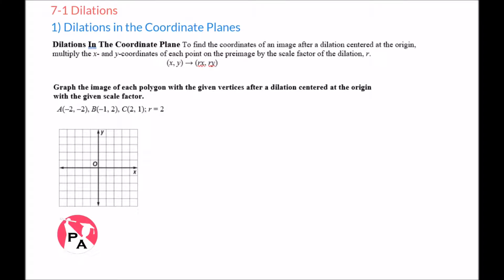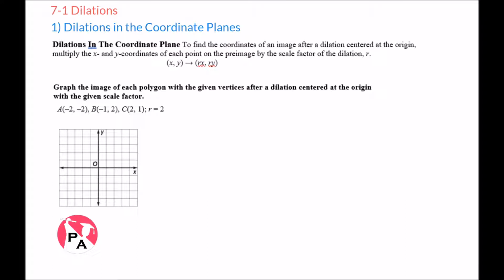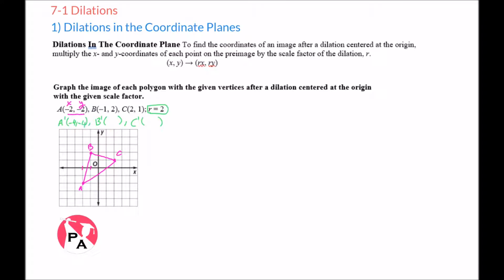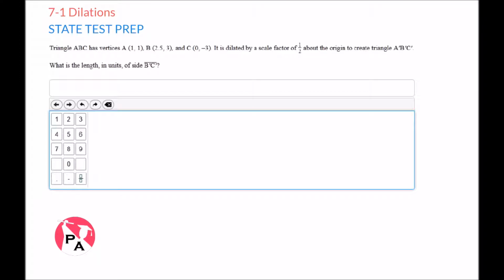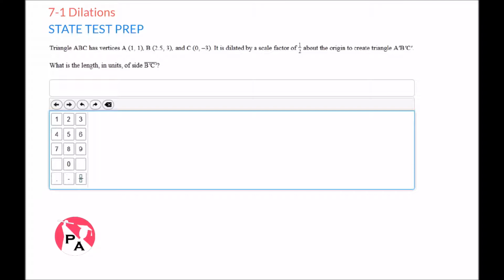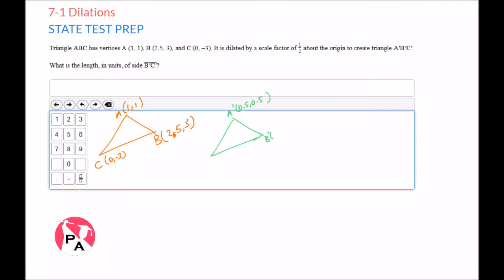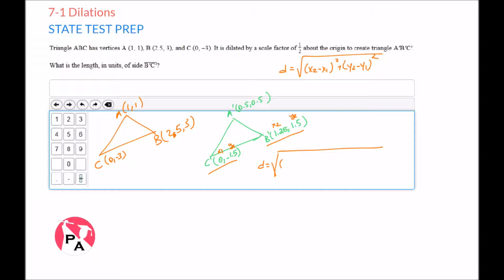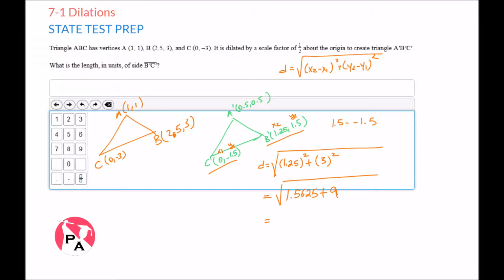Dilations HD (Geometry 7-1)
This lesson includes examples of dilations. The first example explains the concept of dilations and the meaning of it. The second example is an example geometry state test question about dilations. For the second question, you will also be learning about the distance formula and how to find the distance between any given two points.